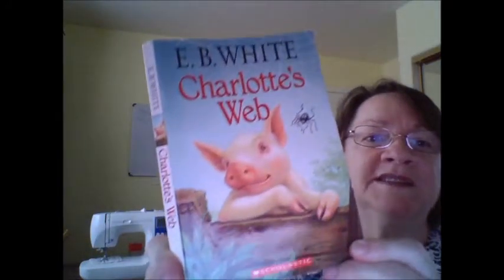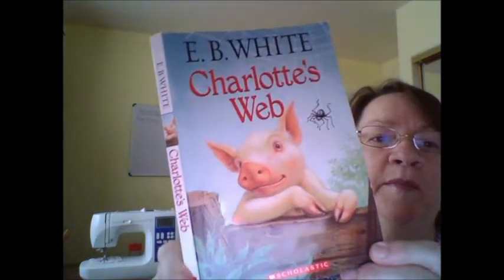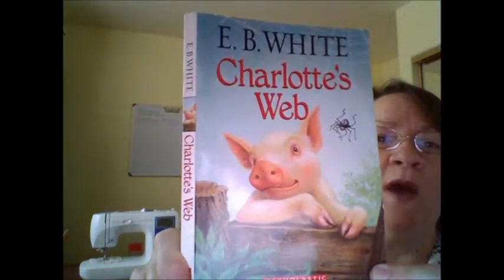"Charlotte's Web" Chapter 6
"Summer Days," read by Gramcracker.

This content does not belong to me; it belongs to its creators, author E. B. White, and illustrator Garth Williams.